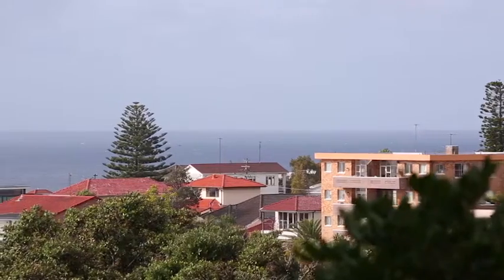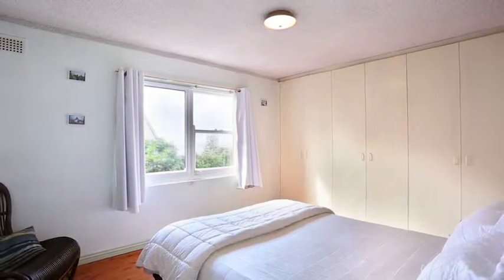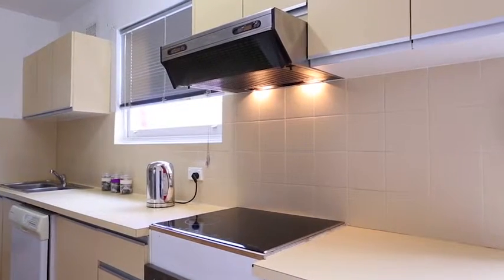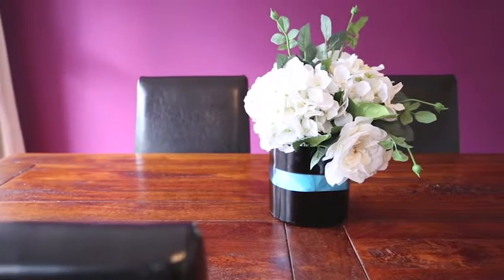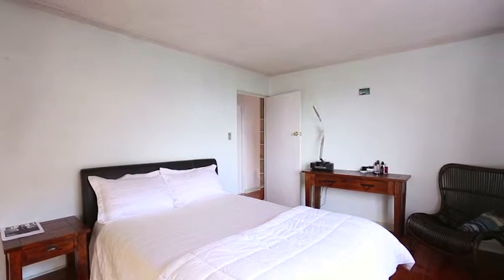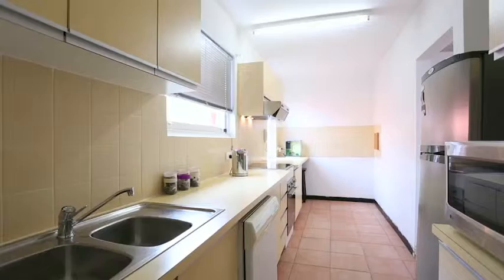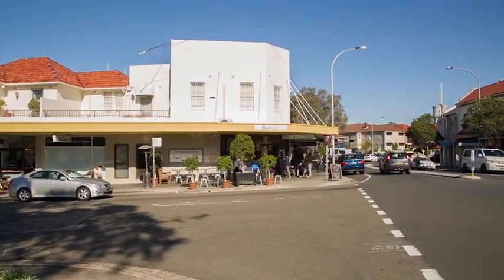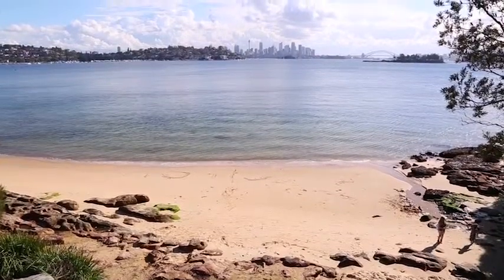3/16 Diamond Bay Road, Vaucluse | Gavin Rubinstein | Ray White Double Bay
3/16 Diamond Bay Road Vaucluse NSW

Marketed by:
Ray White Double Bay
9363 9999